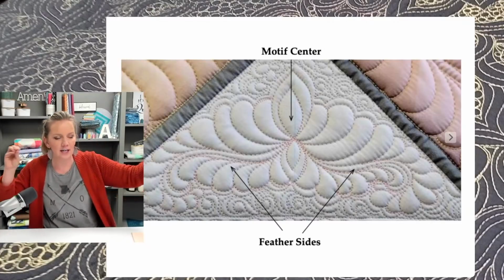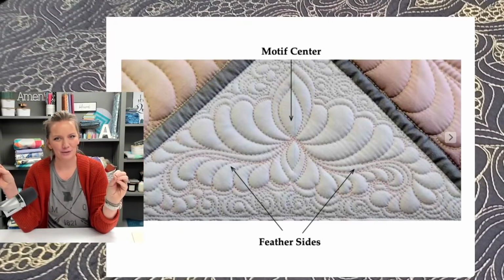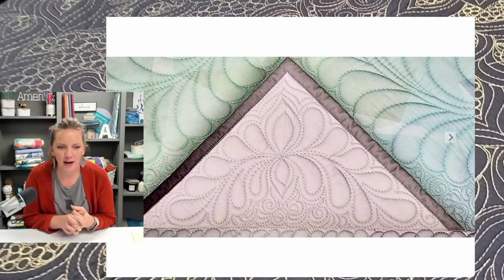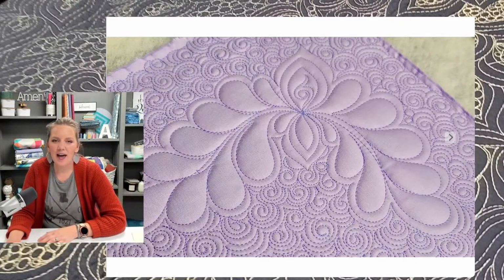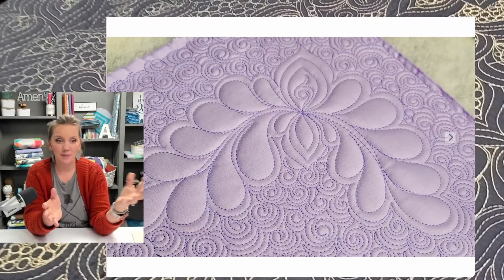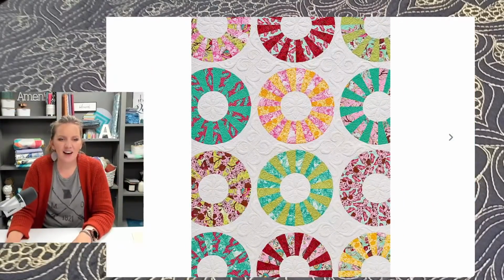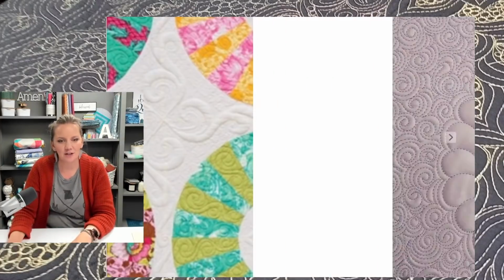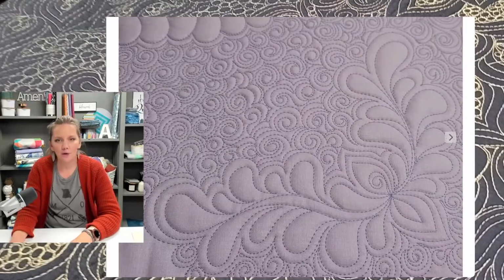Free-motion Challenge Week 4 Recap - Live Chat with Angela Walters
Ask your questions live as we begin Fabulous Feathers Free-motion Challenge Quilting Along!